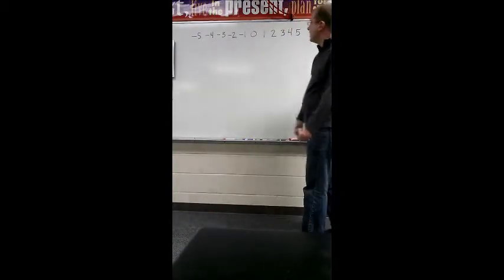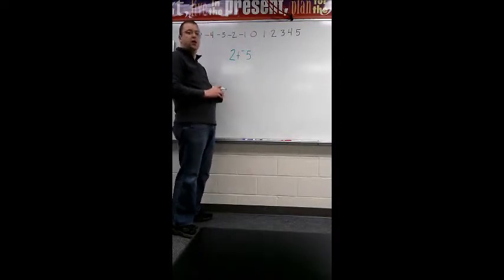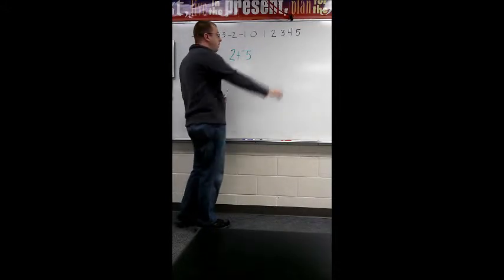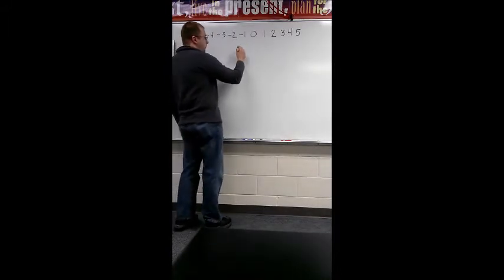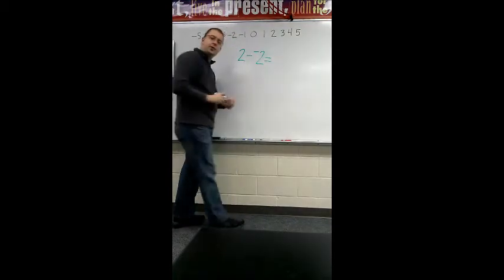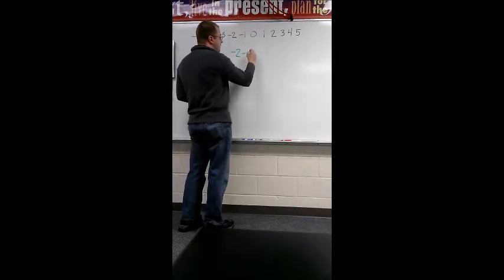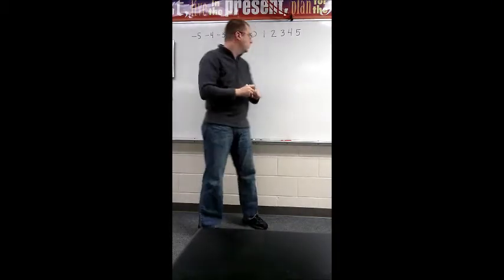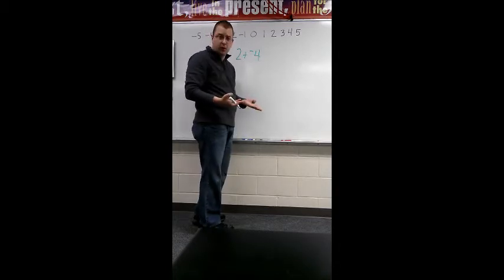Adding and Subtracting Positive and Negative Numbers